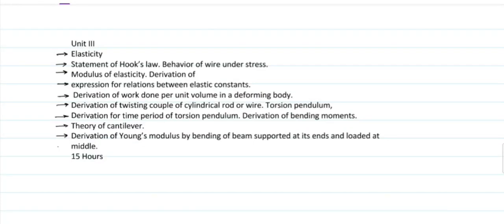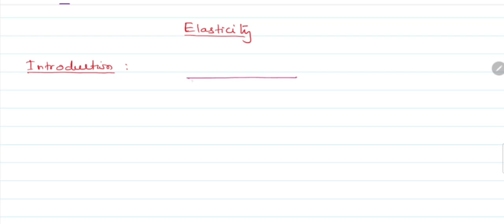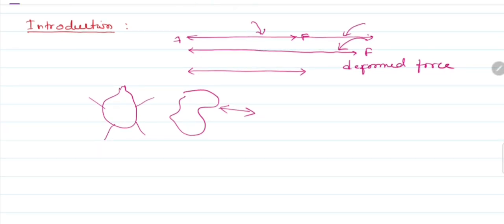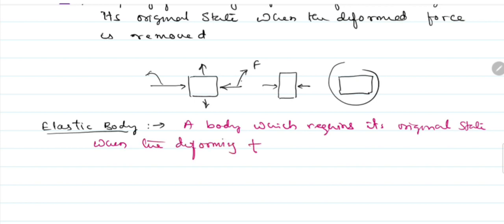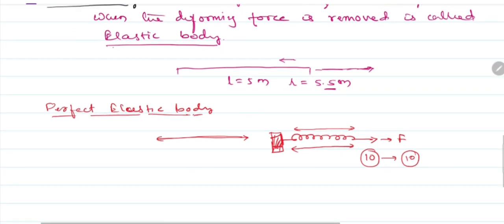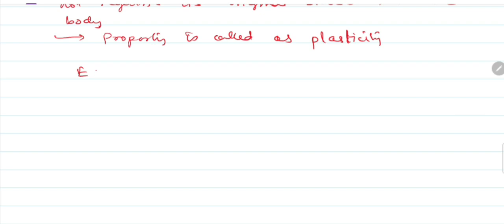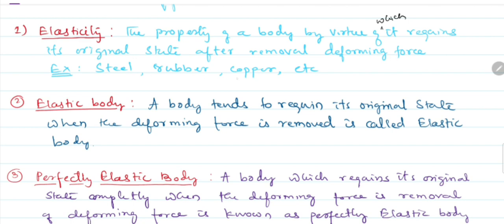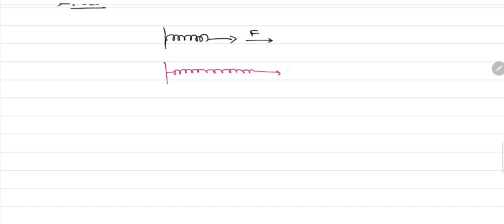BSc Ist Sem | Elasticity | Introduction | part 1 | by Laxman Sir